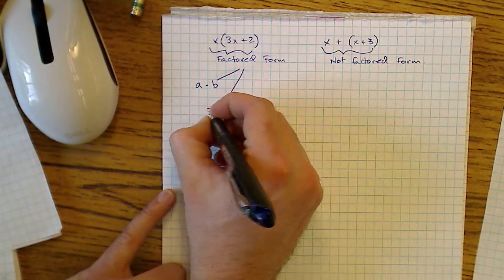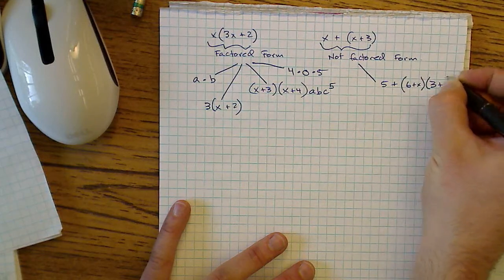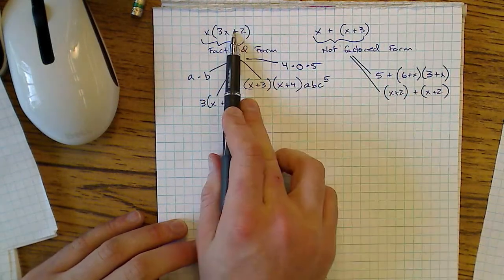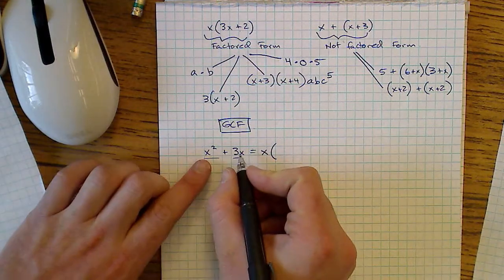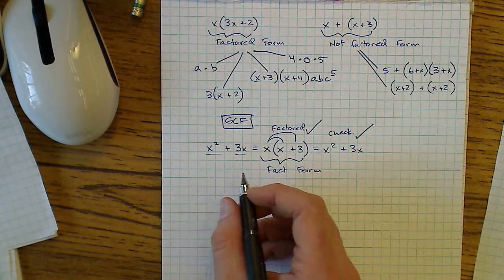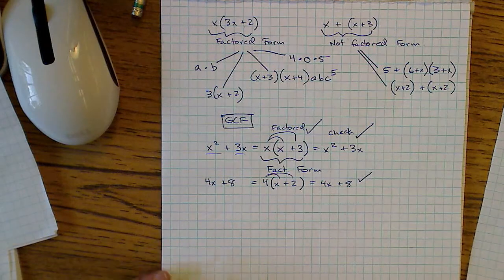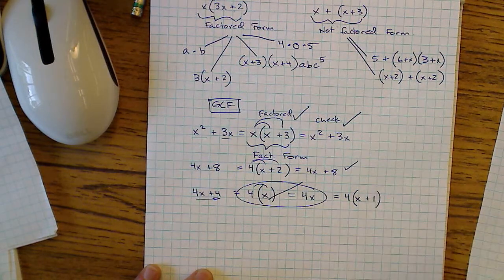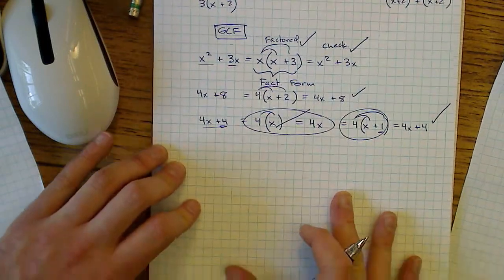Factoring out the GCF of an Algebraic Expression